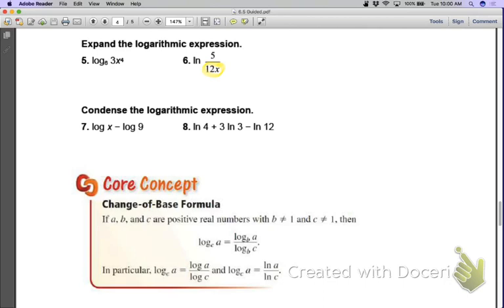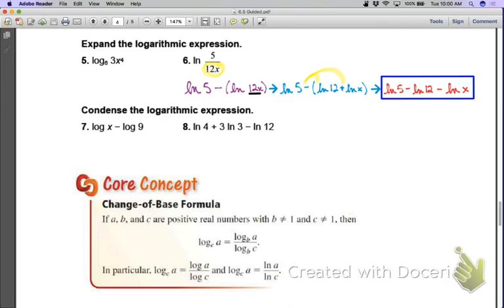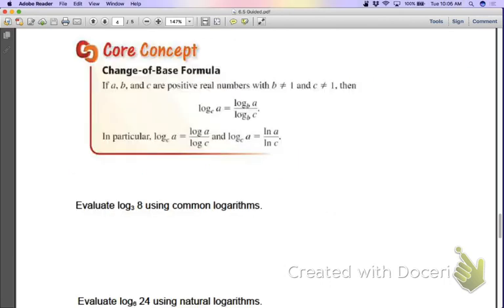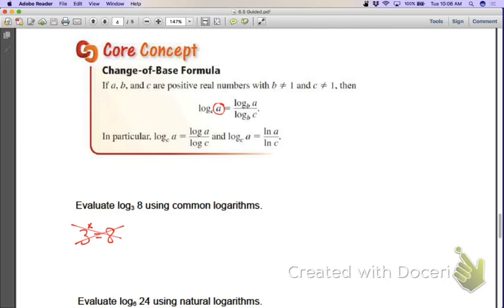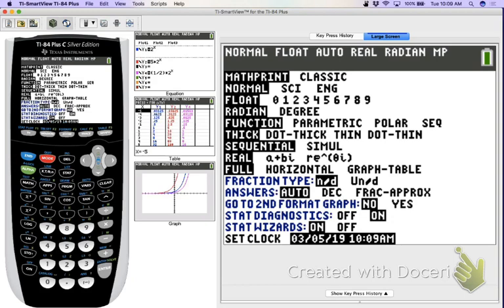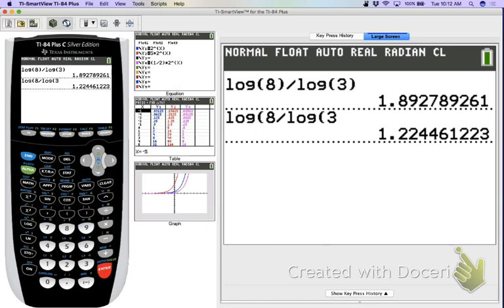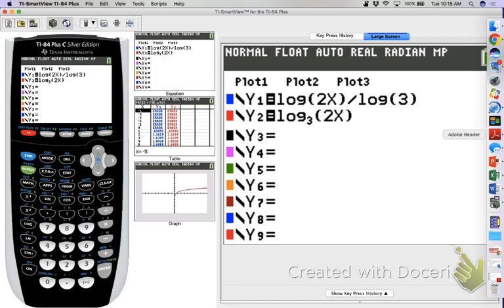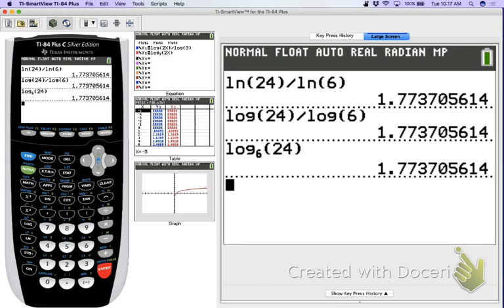AA2 - Change of Base - NOTES 6.5 Day 2